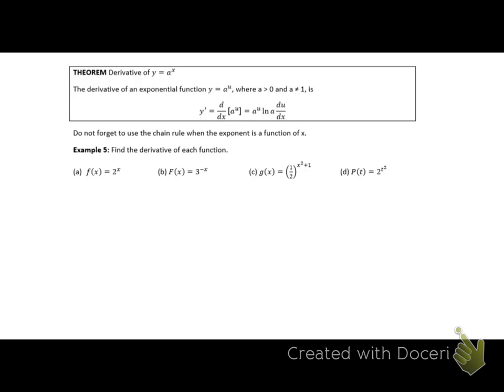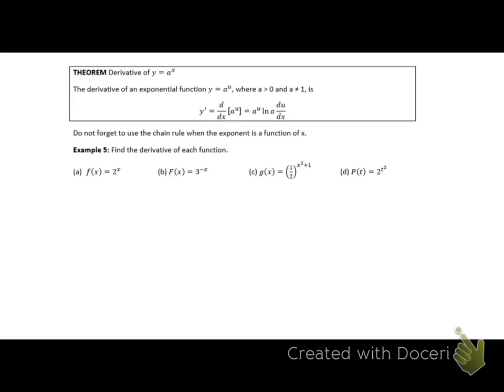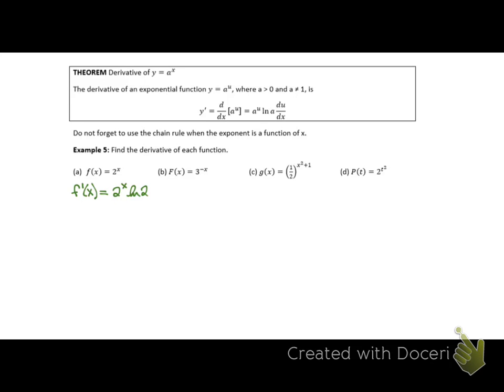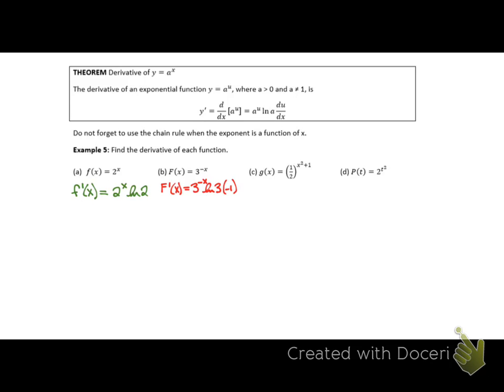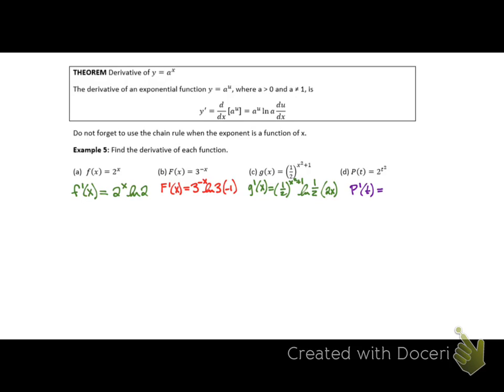7. Chain Rule Ex 5